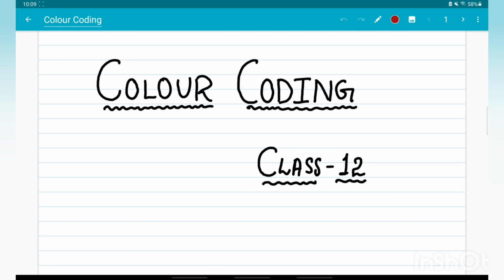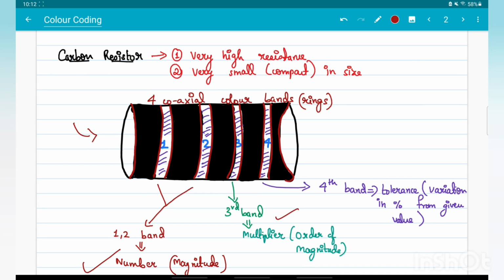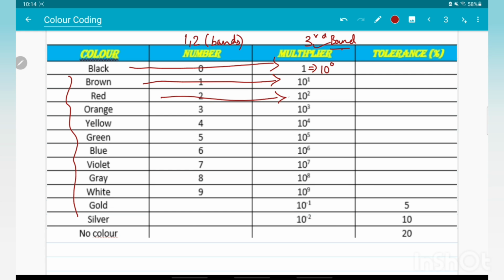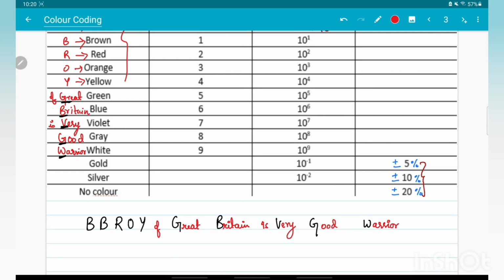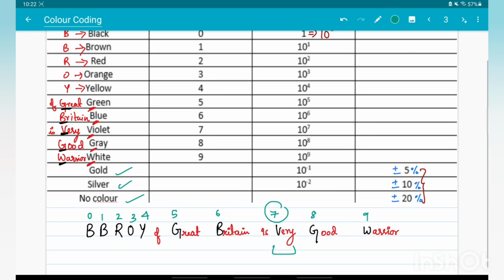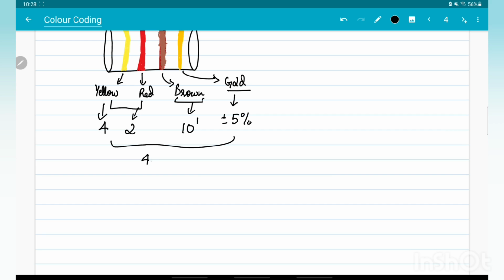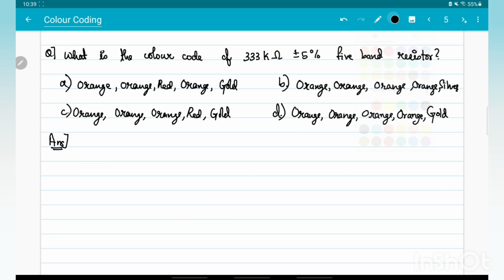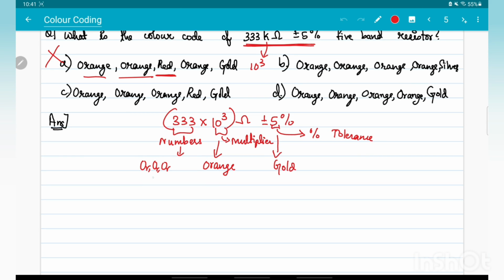Colour Coding in Resistors | Class 12 | Current Electricity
In this video, you will learn about the colour coding of resistors along with some questions related to the topic. You will learn how to write the colour code of a 4 as well as 5 band resistor.